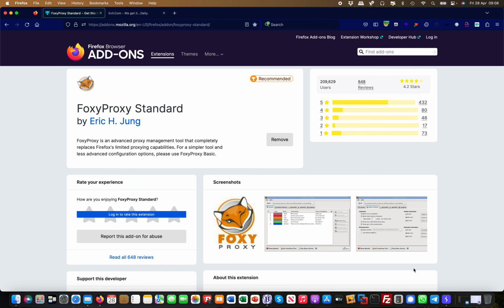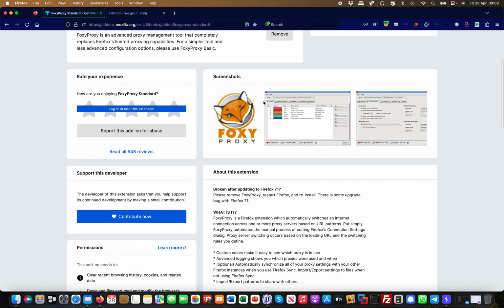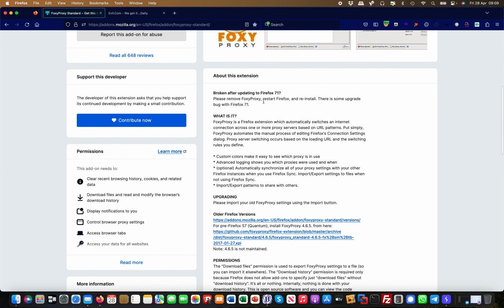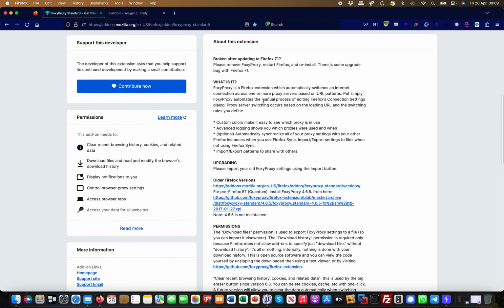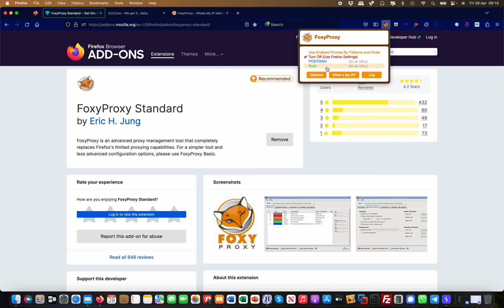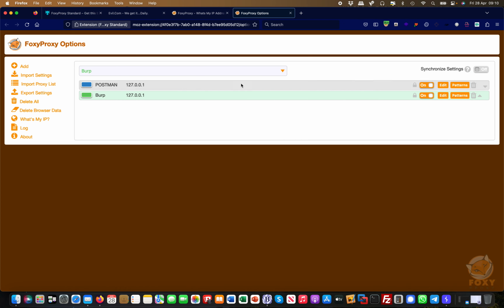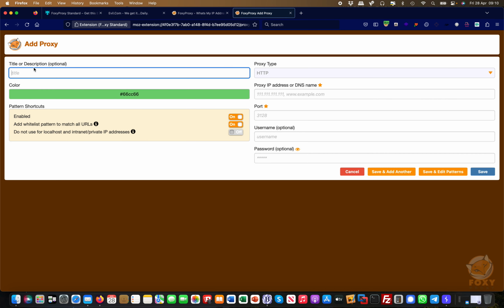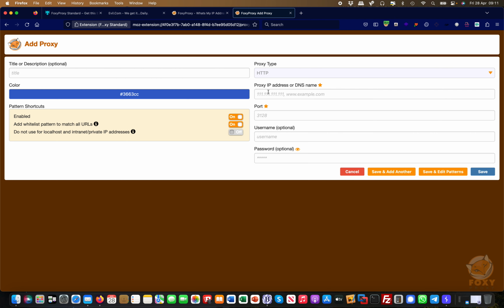Firefox Extension Mini series | FoxyProxy | Bug Bounty Service LLC